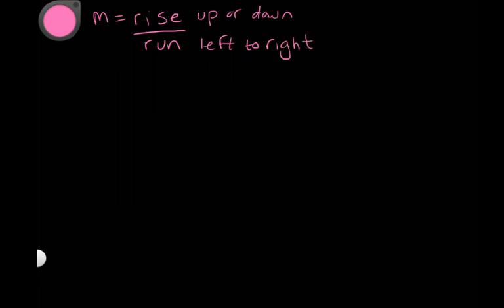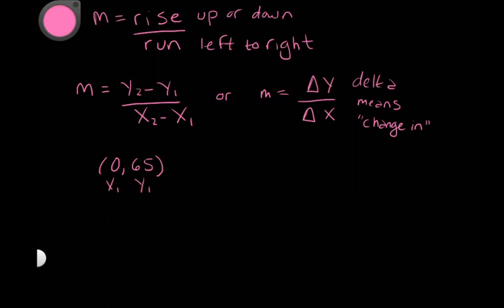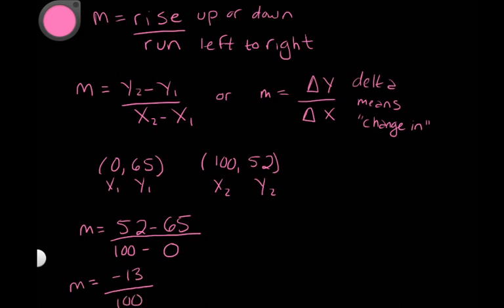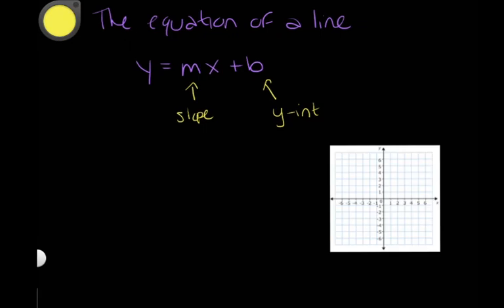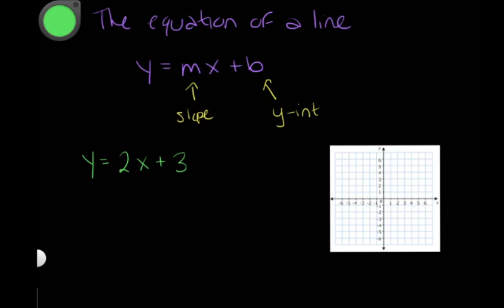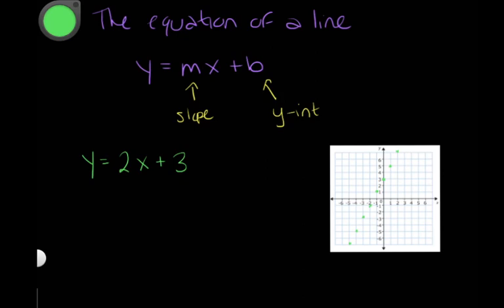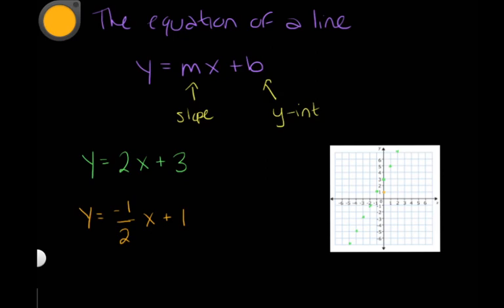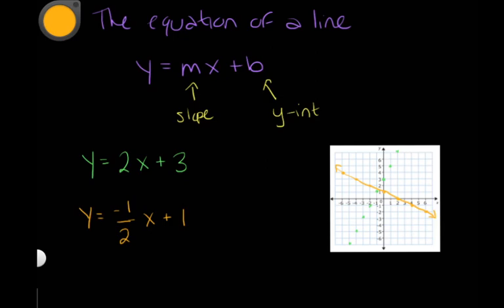Finding Slope and graphing the Equation of a Line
Finding Slope (slope formula) and graphing the Equation of a Line